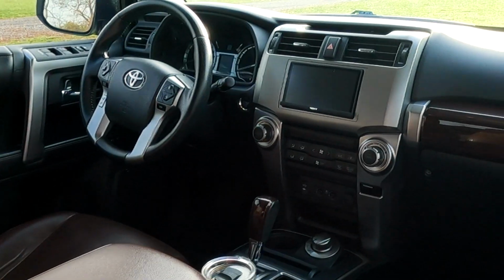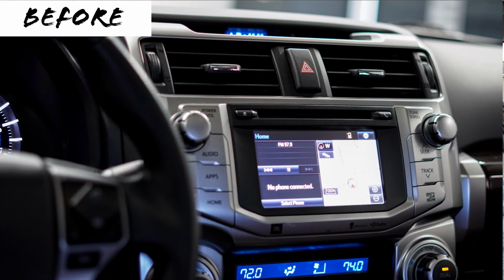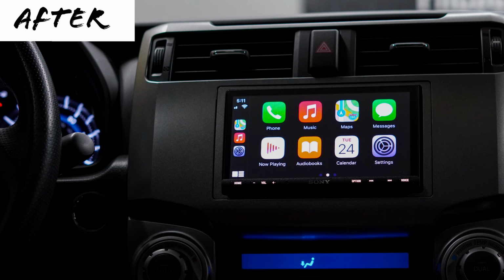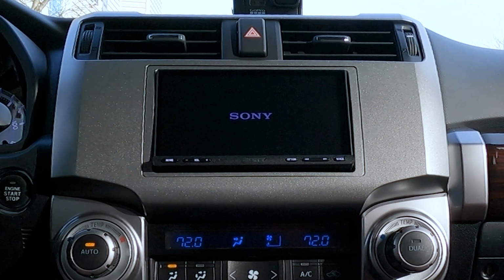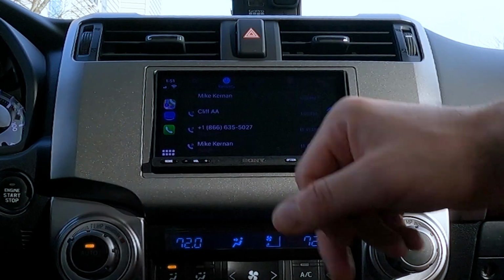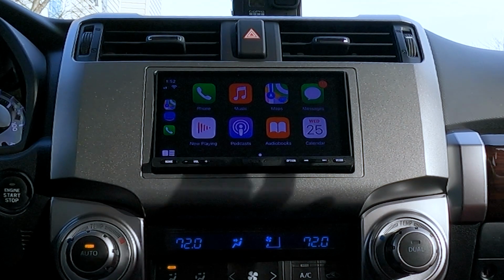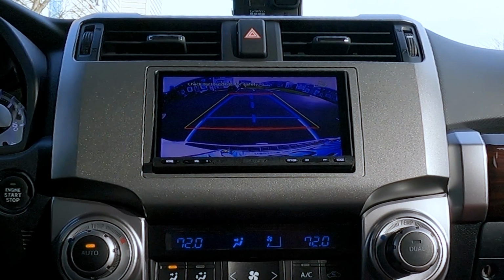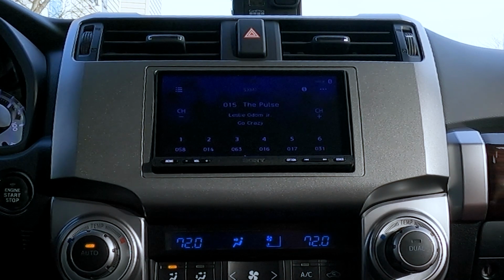Customer Review Sony XAV-AX7000 Toyota 4Runner Bundle | Trail Grid Pro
In this customer review segment, our valued customer Matt gives his opinion on his newly installed Sony XAV-AX7000 Plug & Play Bundle from Trail Grid Pro in his 2014 Toyota 4Runner Limited.

Interested in learning more or grabbing one for your rig?

Our bundles are now available in Charcoal or Silver!

This Toyota 4Runner Limited had the JBL amplified audio upgrade, back-up camera and Sirius/XM from the factory. Our bundle retains all of these features as well as steering wheel controls, and more!

You can use this video to assist your Sony XAV-AX7000 or Sony XAV-AX5500 plug and play installation in any 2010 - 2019 Toyota 4Runner Sport, SR5, Limited, Nightshade, Trail, TRD Off Road, TRD Off Road Premium or TRD Pro.

Our Sony XAV-AX5500 & Sony XAV-AX7000 bundles give your Toyota 4Runner today's technological conveniences like Apple CarPlay, Android Auto, screen-mirroring, navigation via Apple CarPlay/Android Auto, and more - all packed with a 3-year warranty.

Coming soon: Sony Plug & Play Bundles for 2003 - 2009 Toyota 4Runners